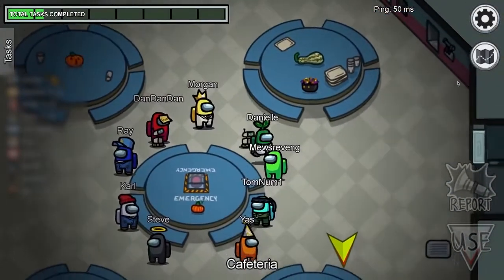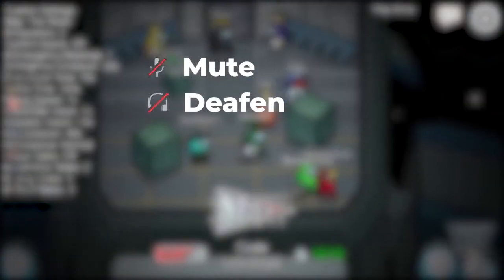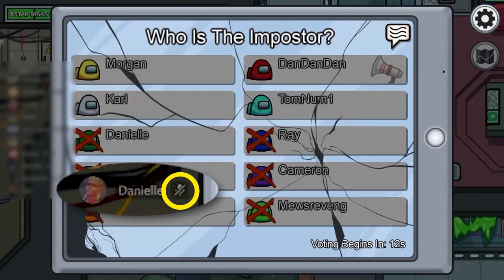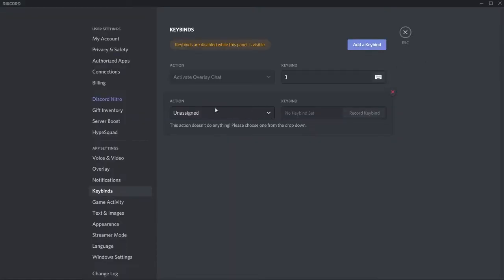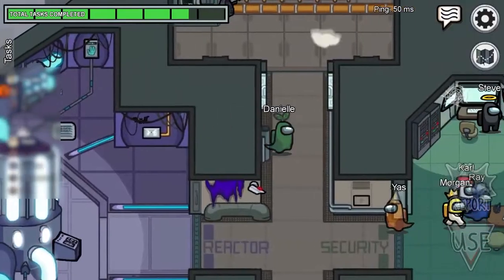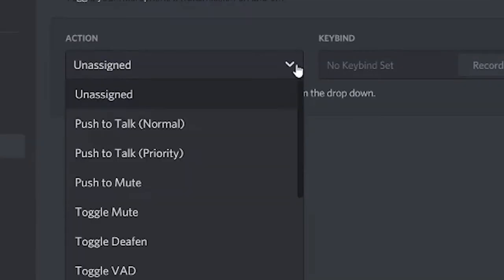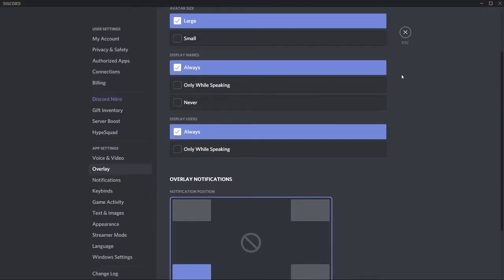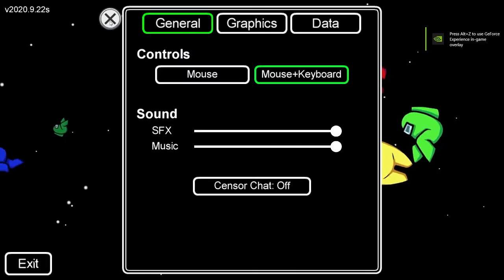How To Play Among Us with Discord (Setup Guide)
Don't be sus, we're here to tell you how to get set up with Discord while you're playing Among Us!